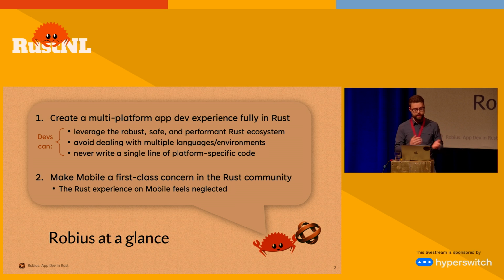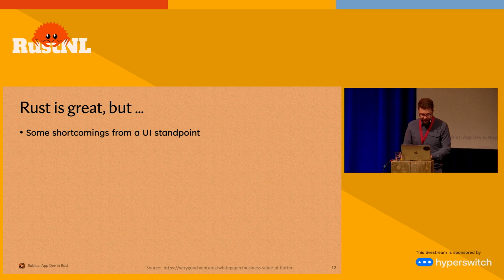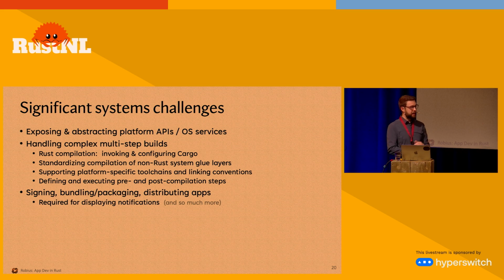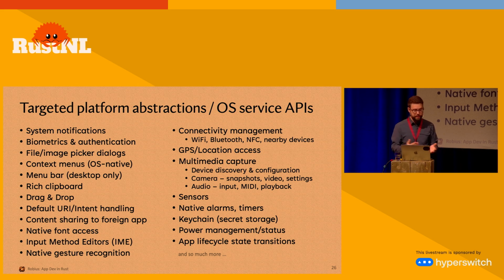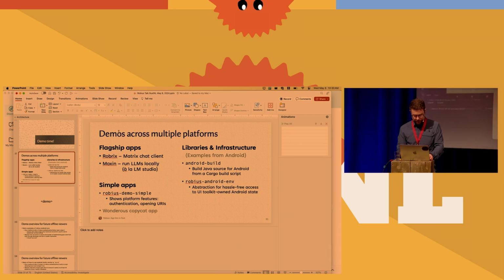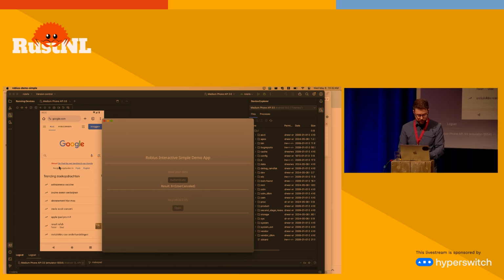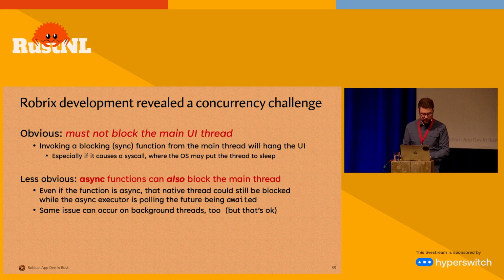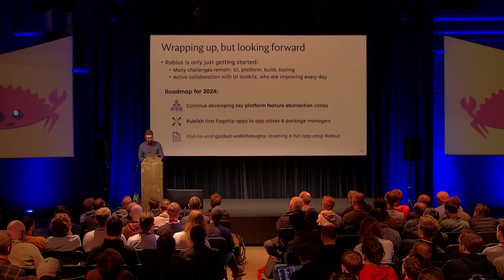Robius: Immersive and Seamless Multiplatform App Development in Rust - Kevin Boos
Project Robius is a new community-driven framework that enables developers to create robust, efficient, and immersive applications in Rust that seamlessly run on many platforms, including desktop, mobile, and web. In this talk, we’ll describe our ongoing work to improve the Rust app dev experience, including a brief overview of key constituent projects like the Makepad UI toolkit and the Osiris project for abstracting platform APIs and OS services. We’ll also demonstrate some applications written using the Robius framework, namely Robrix, a new Matrix chat client app that runs on mobile and desktop. Finally, we'll conclude with a roadmap for our future technical plans, along with more info on how you can join the community and get involved in the world of Rust app dev.

This talk was given at RustNL 2024, in Delft, The Netherlands.